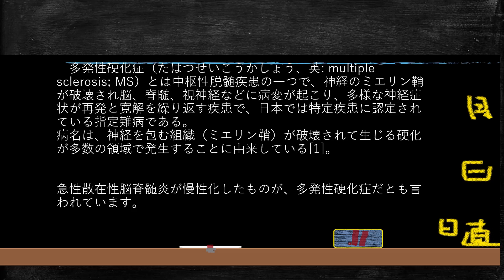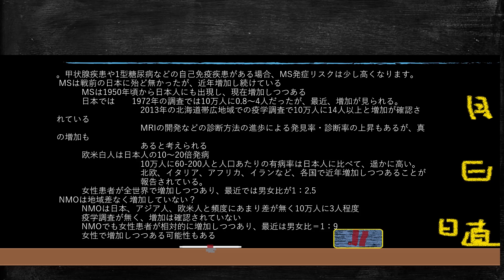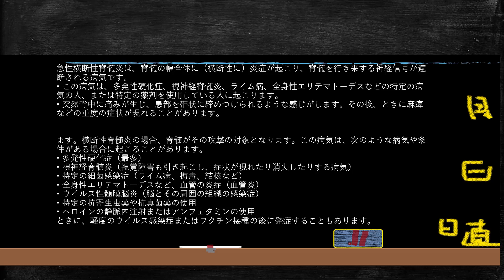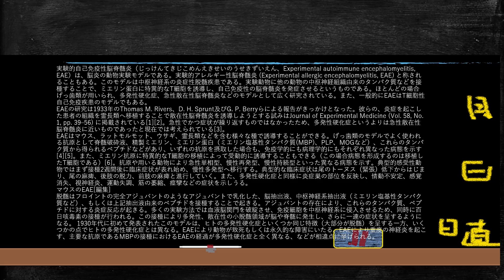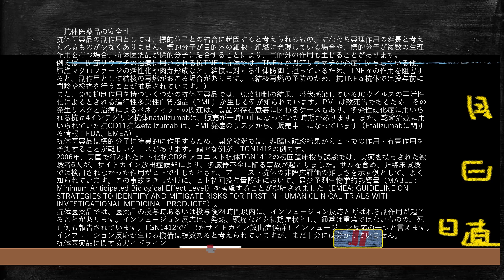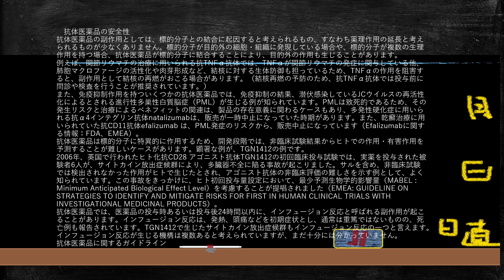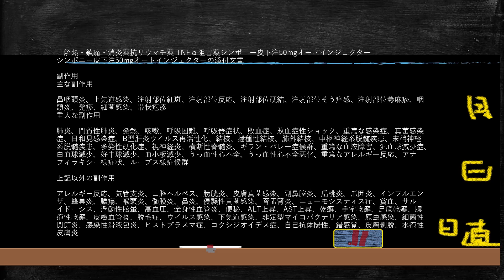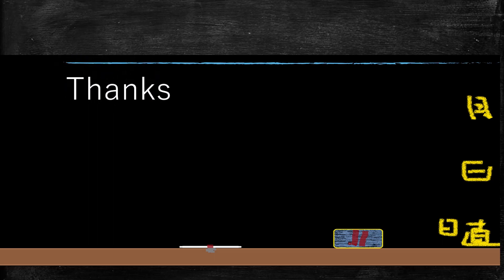SHINZOU Channel season2 160 多発性硬化症を引き起こしている犯人は、医学、薬学、ノーベル賞、ですね。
食物アレルギー、アナフィラキシーショック。本当に食べ物が原因なのか？。

養殖魚について考えてみよう。自然の魚貝を食べる国は寿命が長い。はたして養殖は？。

過敏性腸症候群。ストレスでおなかの調子がおかしくなるのは、病気なのか？。